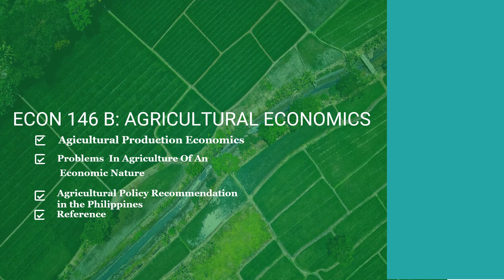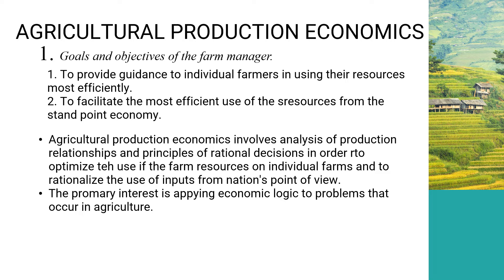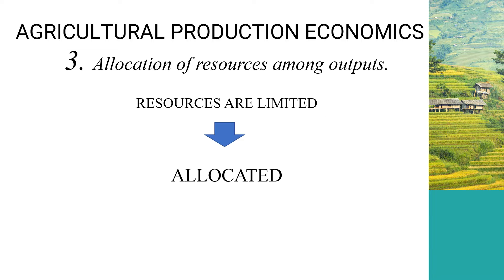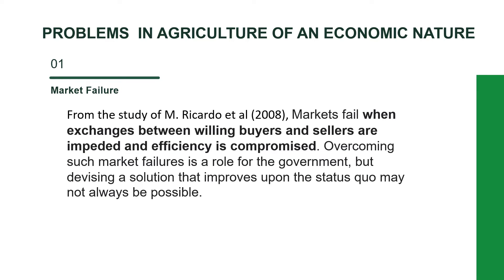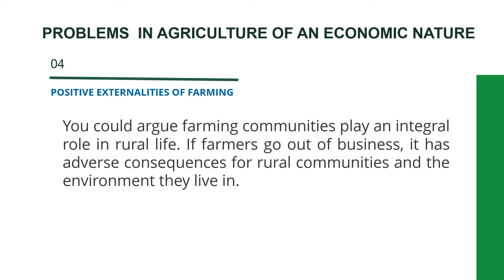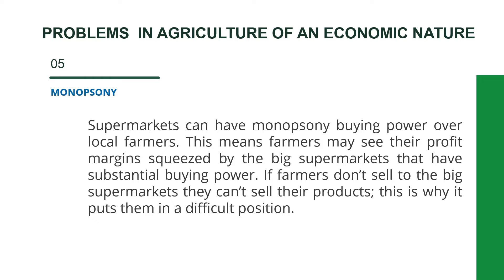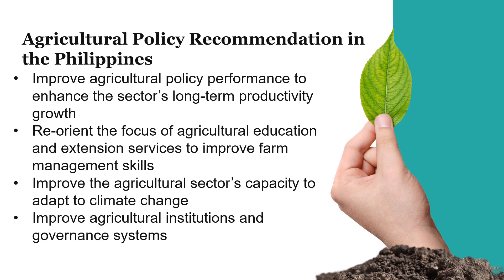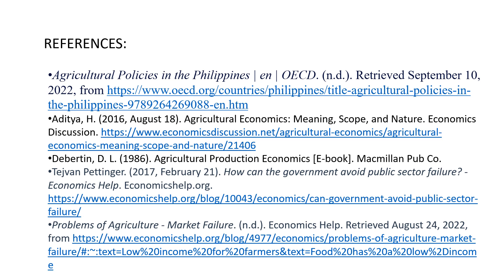Lesson 2: Agricultural Production Economics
This lesson is intended to educate my students in ECON 146 B - Agricultural Economics and other students who are interested and will benefit from this lecture.